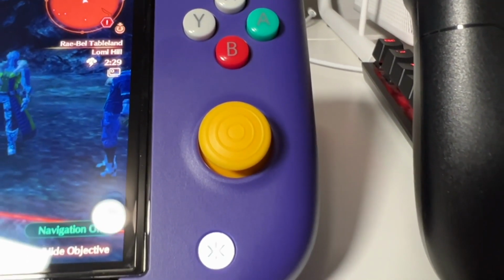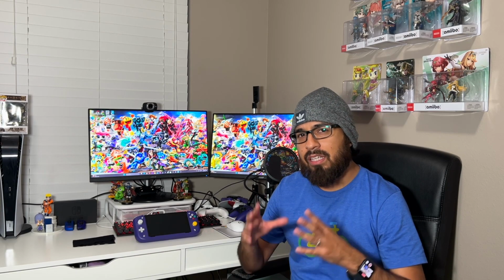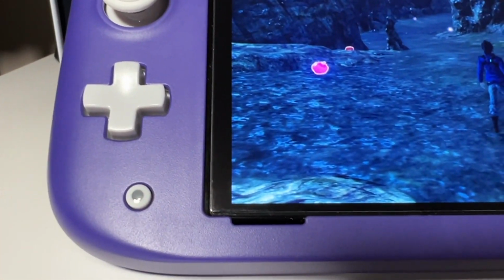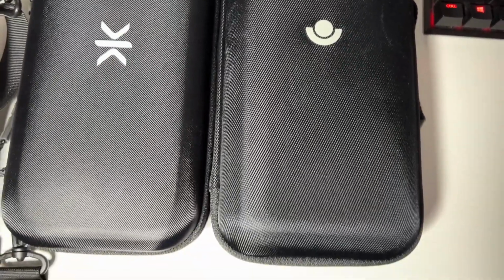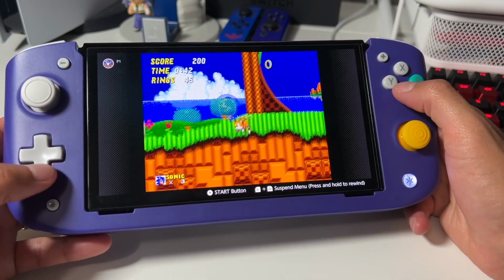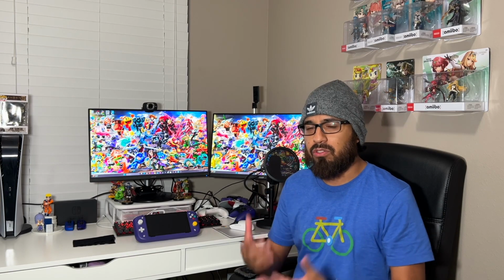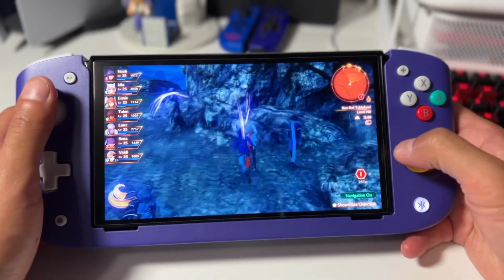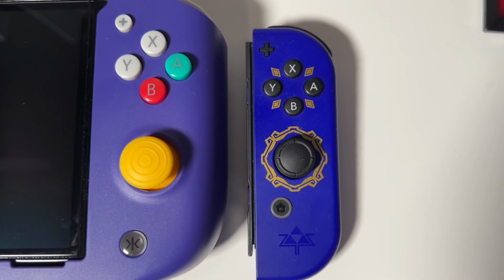Is the Nitro Deck the Ultimate Joy Con Replacement?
Join  @therandomencounter  for a look at CRKDs Nitro Deck and what he thinks about it as a Joy Con Replacement.

Tune in to our live streams Wednesday - Friday every week!